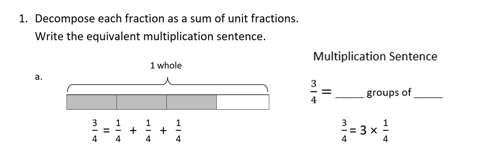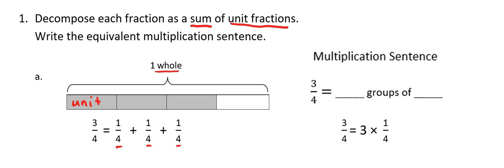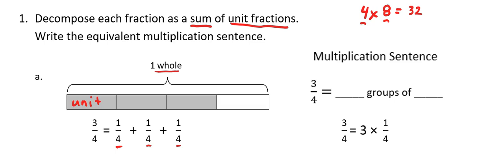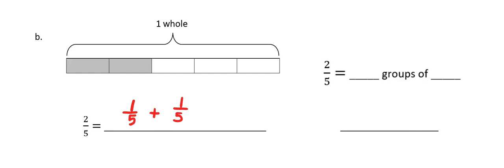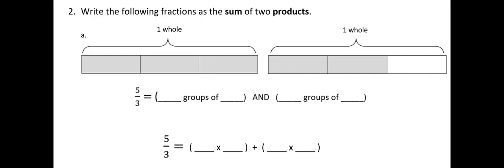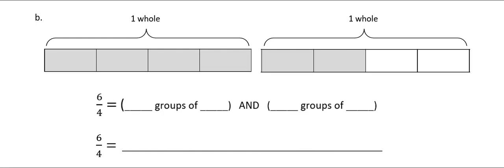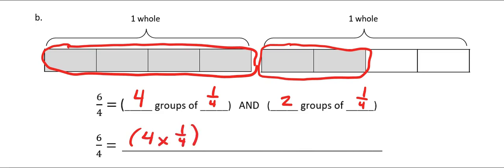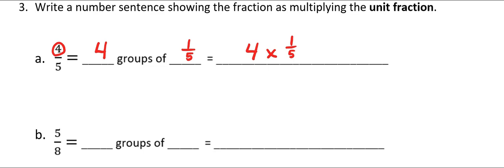G4 M5 L3